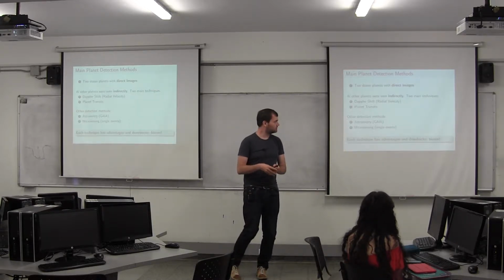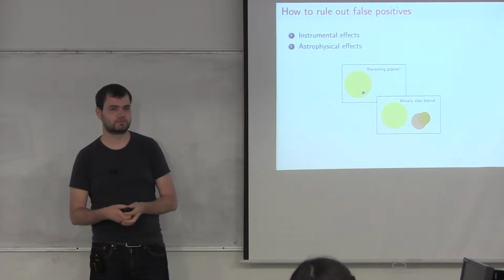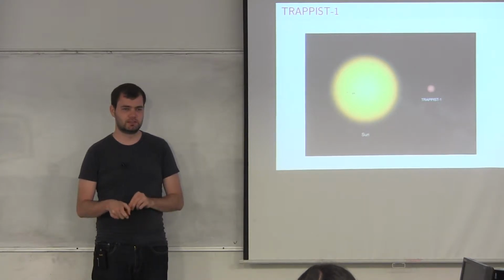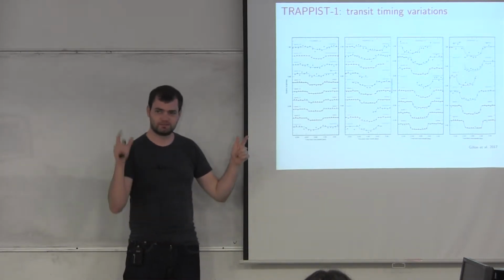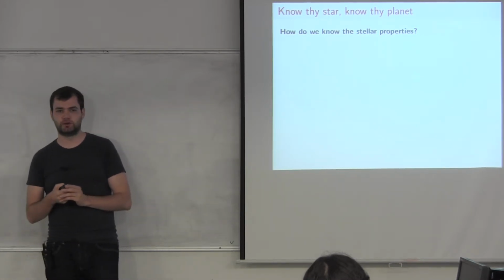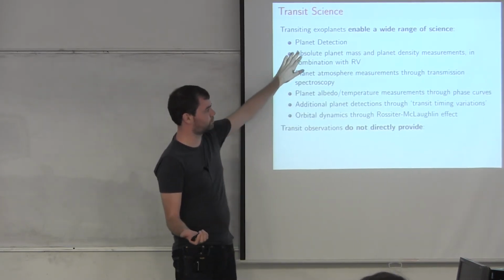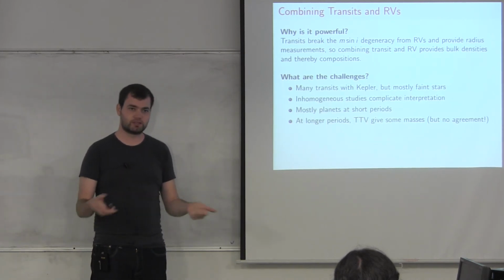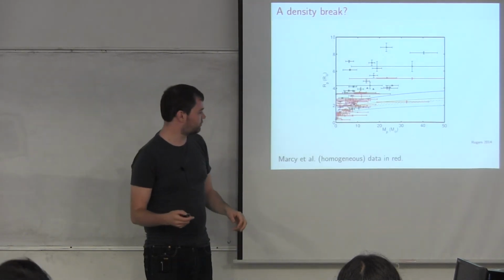AstroTwinCoLo, 2017 - Discovering Exoplanets- Seccion 1.1